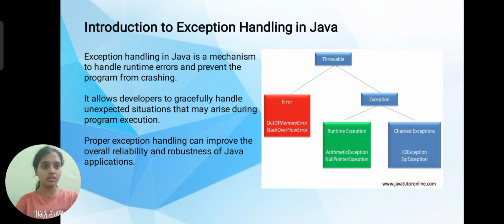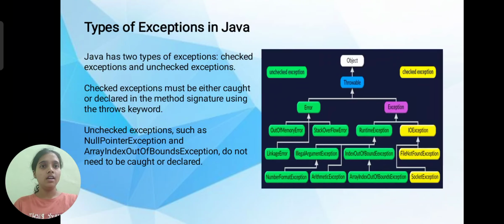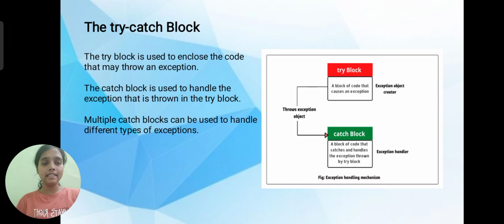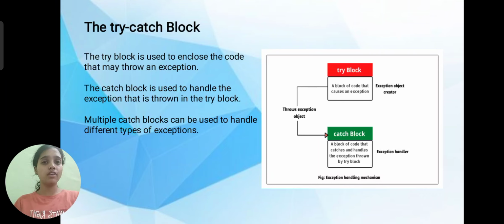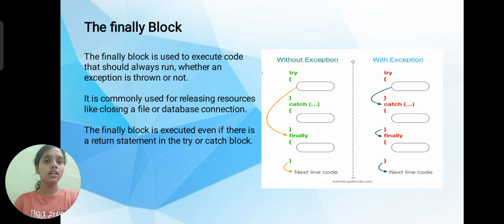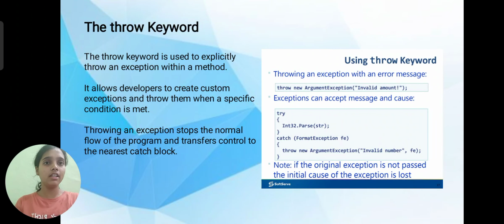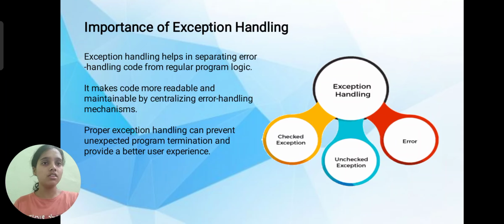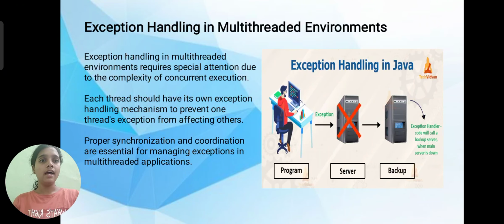Exception handling in java